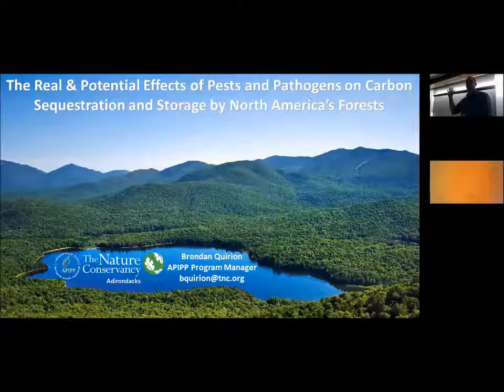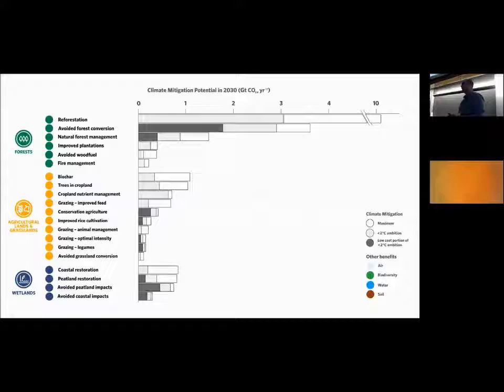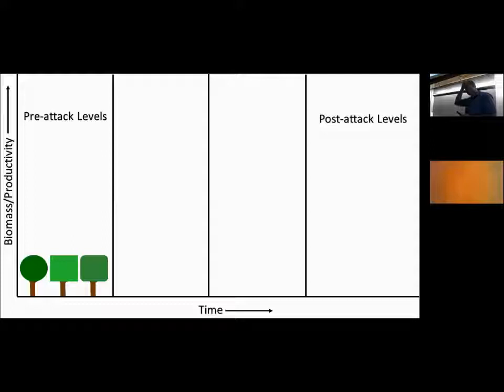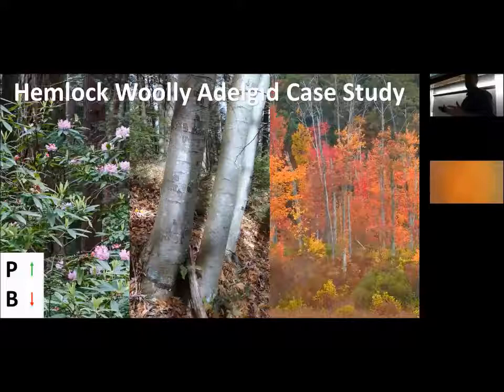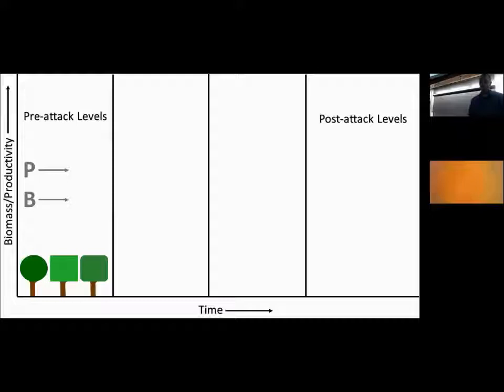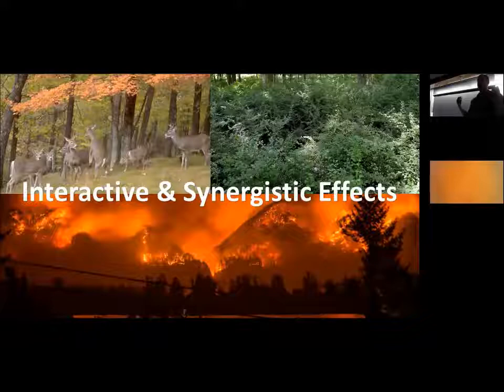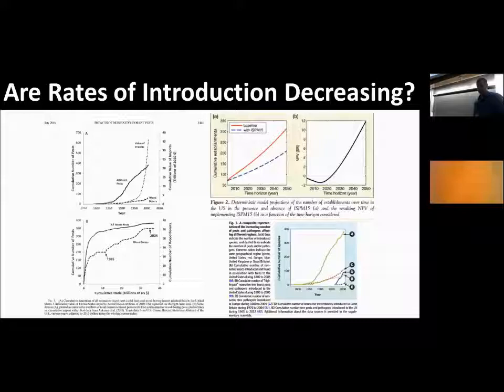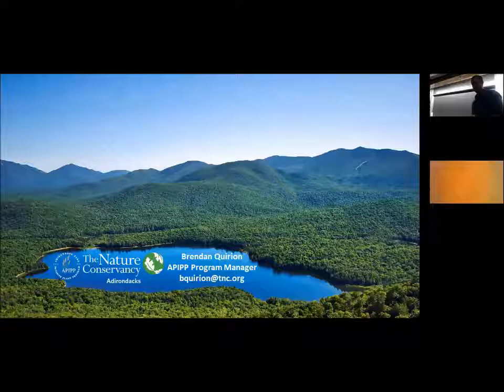Potential effects of pests & pathogens on carbon dynamics in NA forests (RISCC 2018)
Brendan Quirion (Adirondack Park Invasive Plant Program/The Nature Conservancy) discusses the potential impacts of pests and pathogens on carbon dynamics in the Northeast.